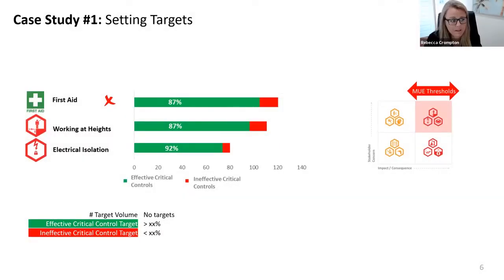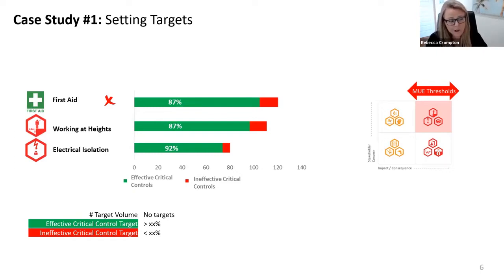4a Critical Control Webinar: Checking on what matters to reduce catastrophic risk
FEFO Consulting delivered a 5-Part Series on Critical Control Management. This sample video outlines the importance of checking Material Unwanted Events.

The 5-Part series covered:
 1. Material Unwanted Events
 2. Identifying the Critical Few
 3. Critical Performance Standards
 4. Critical Control Verification
 5. Critical Control Measurement